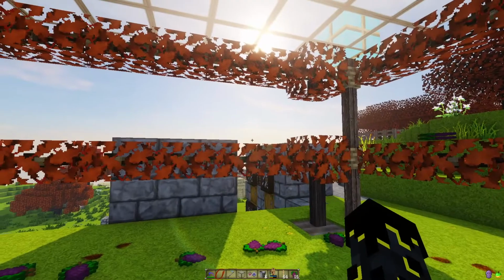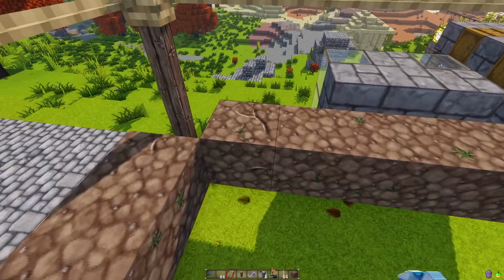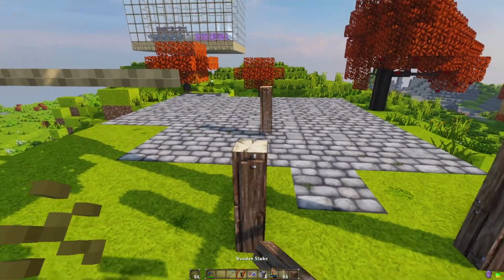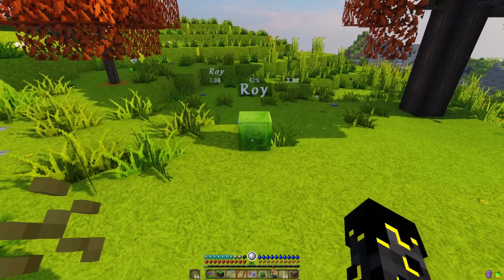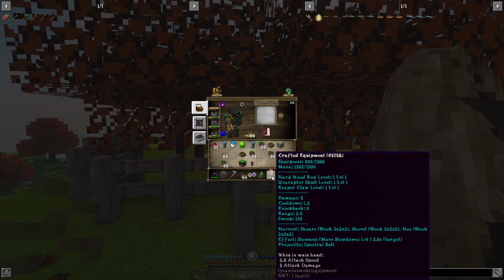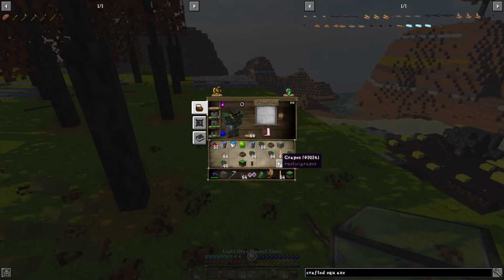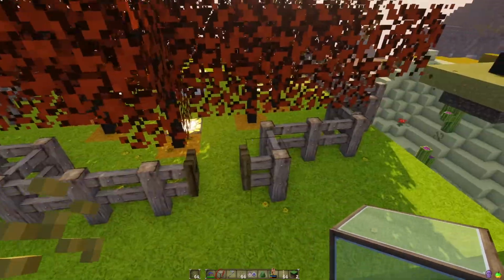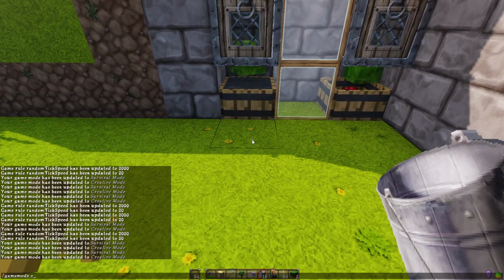Wine Automation | Easy Grape and Berry Farm | RLCraft 2.9.1c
In this video I show you how you can harvest Berries and Grapes as easy as possible and the optimal layout to for your farm to make use of the Green Thumb skill to increase productivity around you.

I also cover some semi Automating techniques to use on the Crushing Tub and Wine barrel for minimum effort Winemaking.

Unfortunately dispensers don't seem to work on Rustic crushing tubs and so I was unable to make it 100% automated.

0:00 Intro
0:15 Grape Farm
12:17 Crushing Tub Automation
15:51 Brewing Barrel Setup
17:36 Iron Berry Farm
29:00 Wild Berry Farm
32:30 Byeee